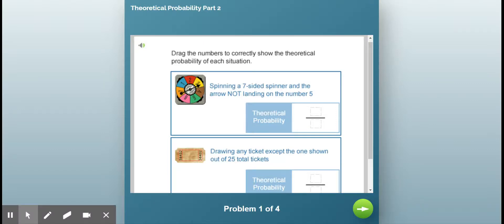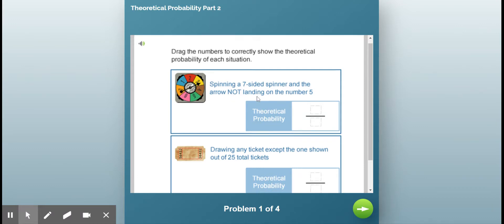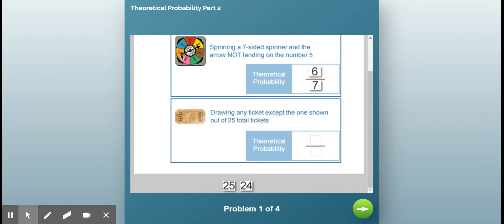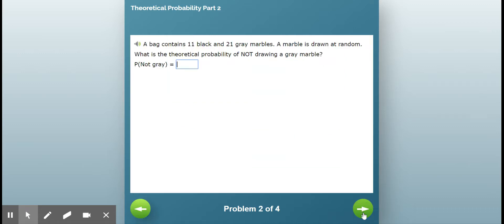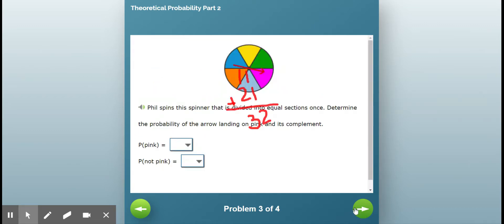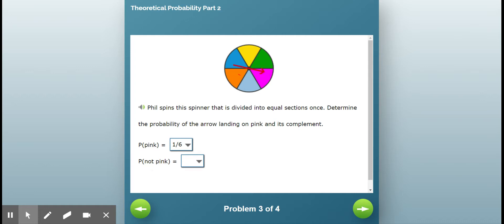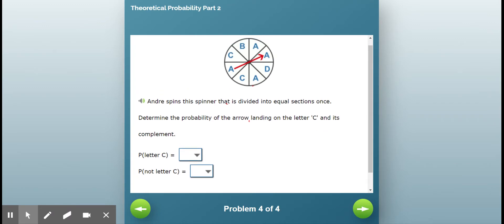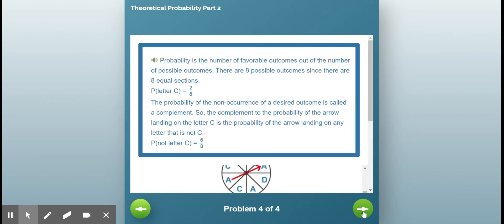MobyMax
Theoretical Probability Part 2-MobyMax Tutorial